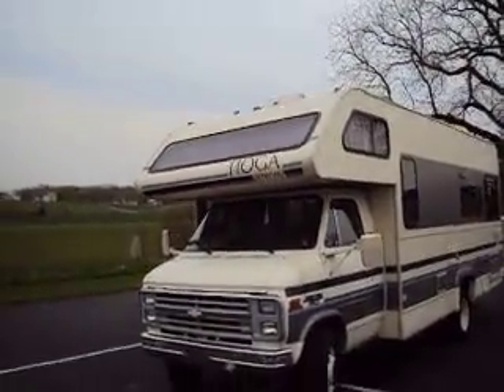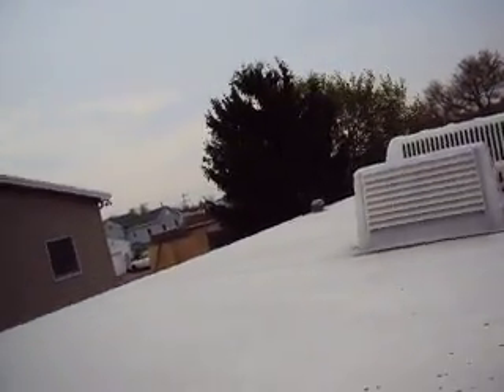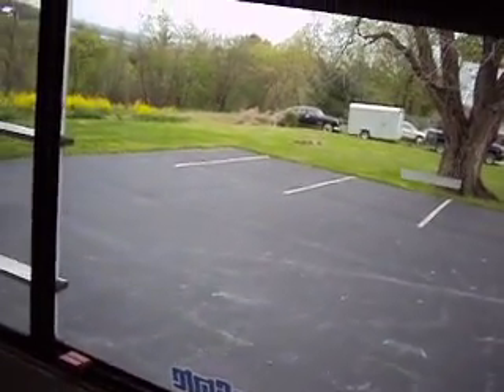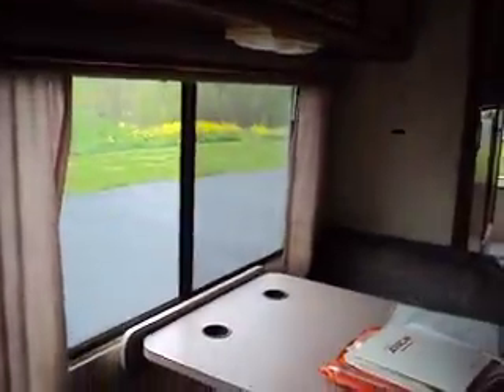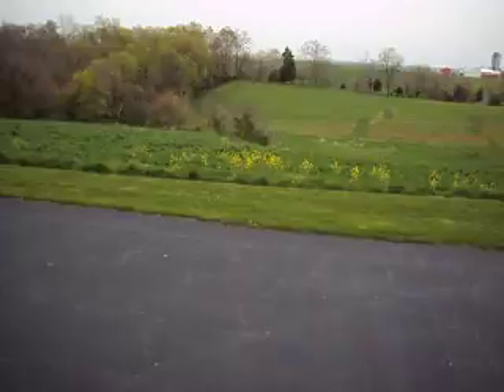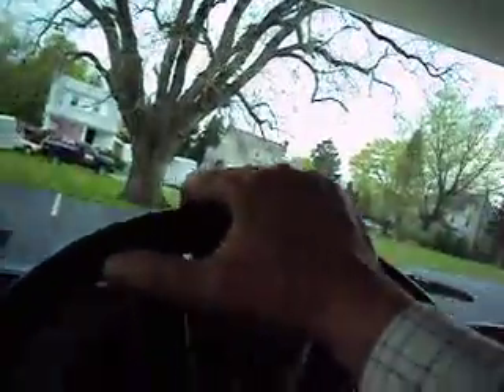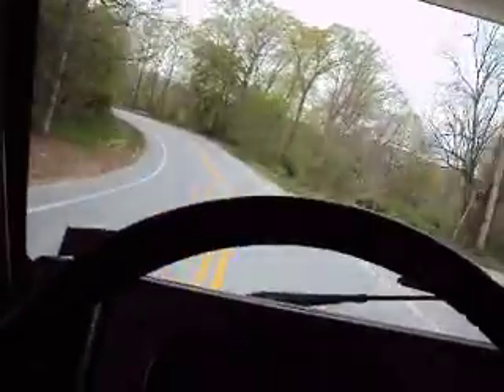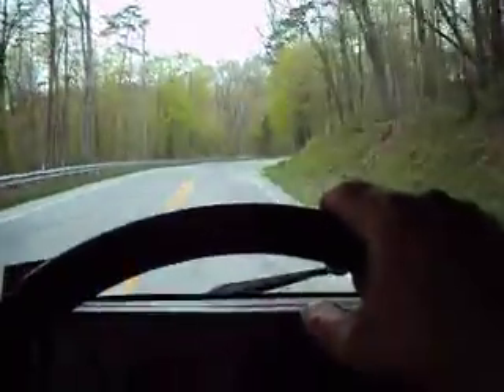Tioga Arrow 21ft Class C Motorhome Runs Great 4-30-13